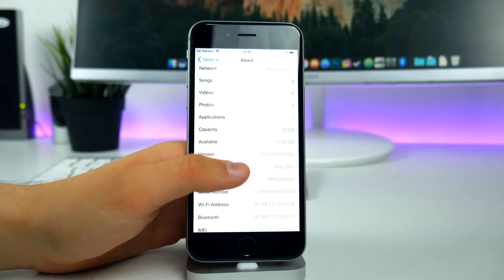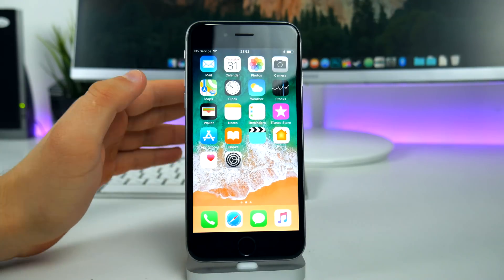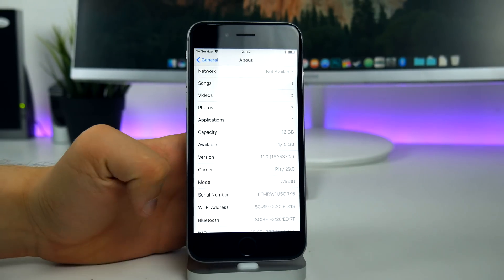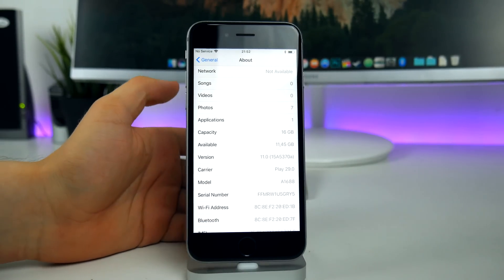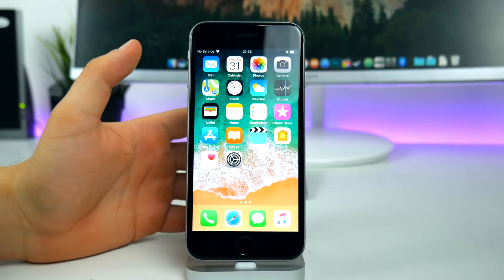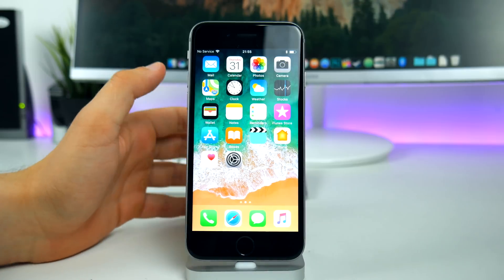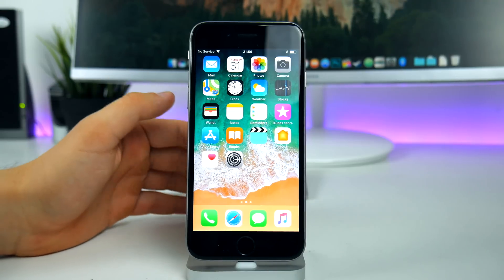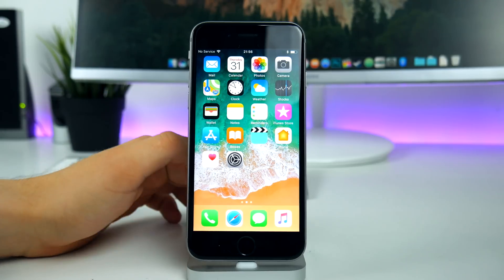IOS 11 BETA 9 Features & Changes! Few Enhancements & NOT the GM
Hey guys! So apple just dropped IOS 11 beta 9, its a very small update that weights around 38 megabytes and brings a few enhancements. You can easily install it using apps4iphone.net but in this video I wanted to show you new changes in that firmware!

Customise your IPhone IOS 9 - 10 No Jailbreak ►

- Tech Labs 